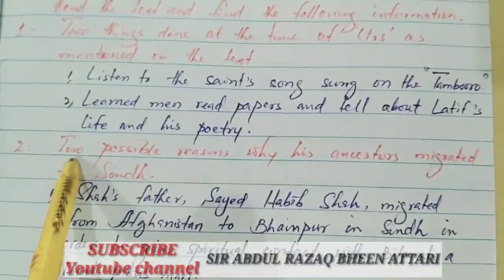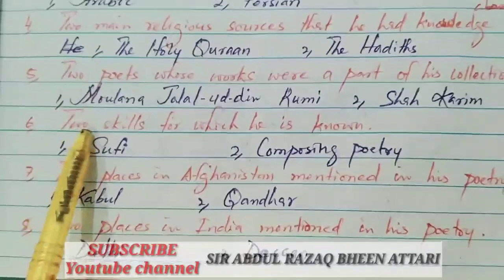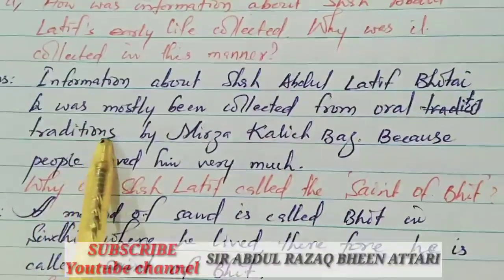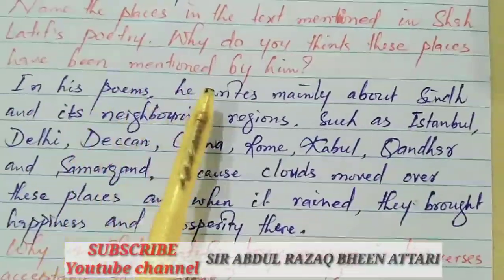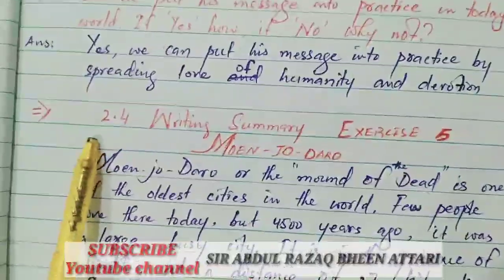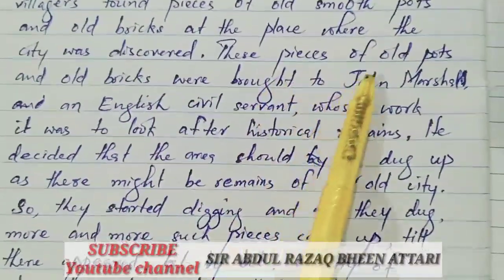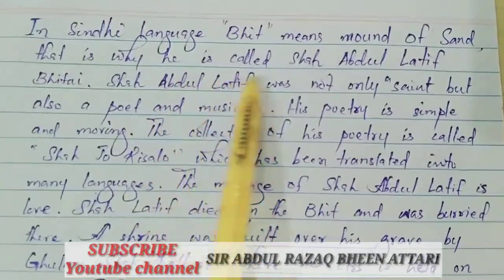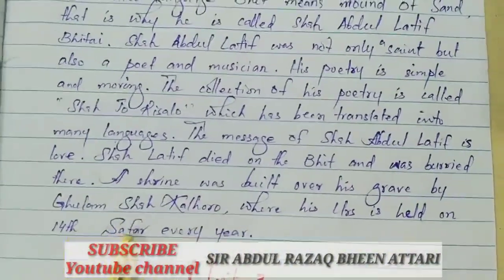English class 9 ix||Unit 2|Shah Abdul Latif | 2.1,2.4 | Exercise1,5,6| Sir Abdul Razaq Bheen Attari